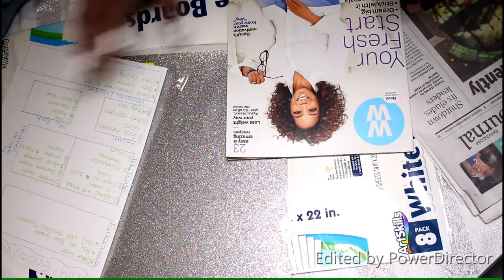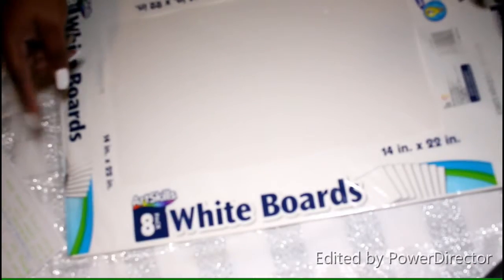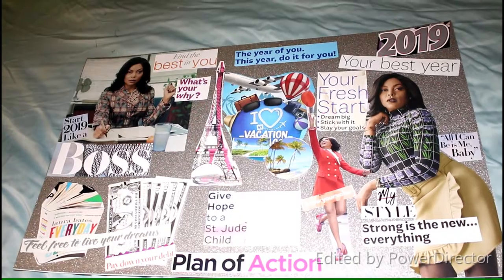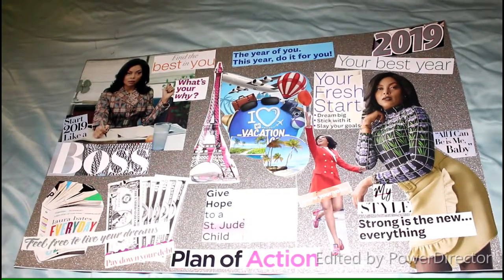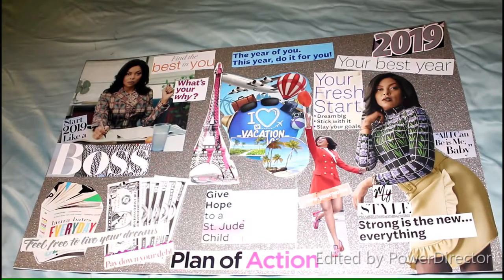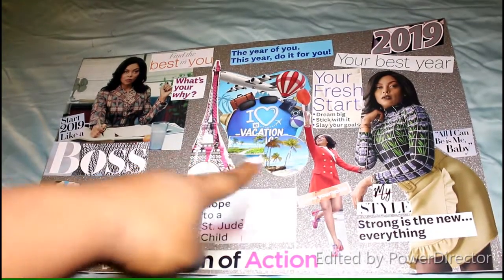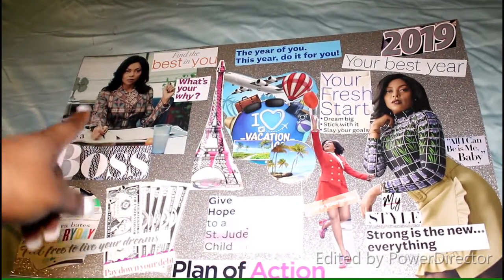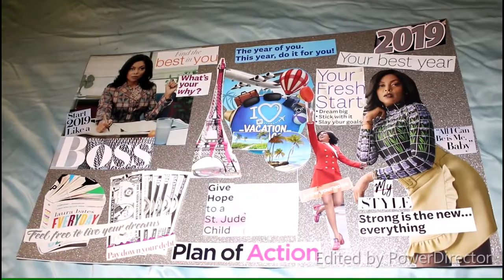My 2019 Vision Board DIY!!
Hello Loves,
Today I am going to show you my 2019 vision board DIY!!